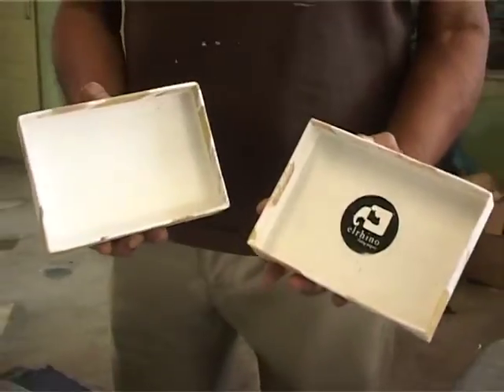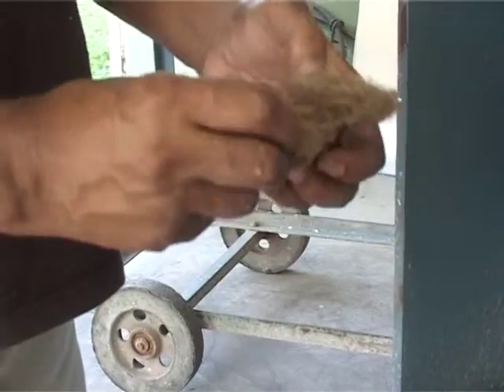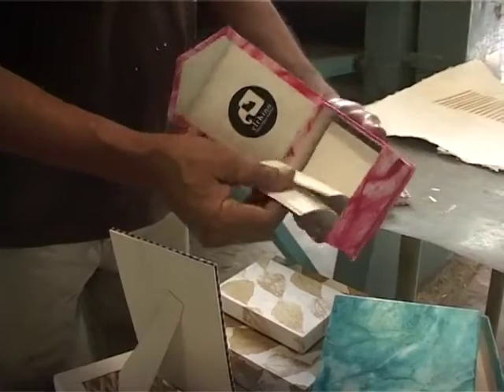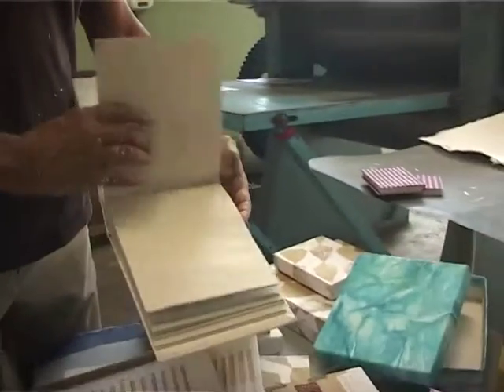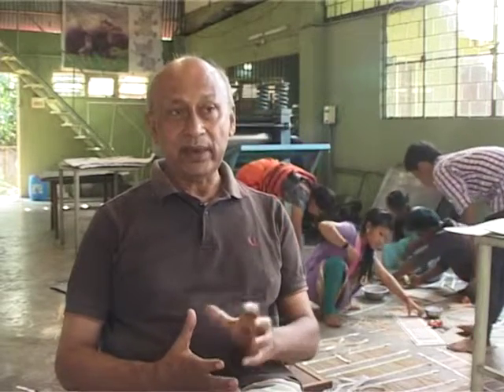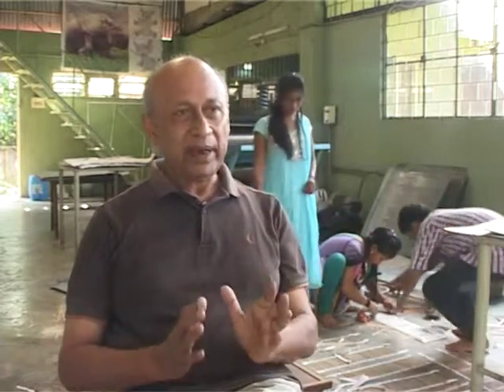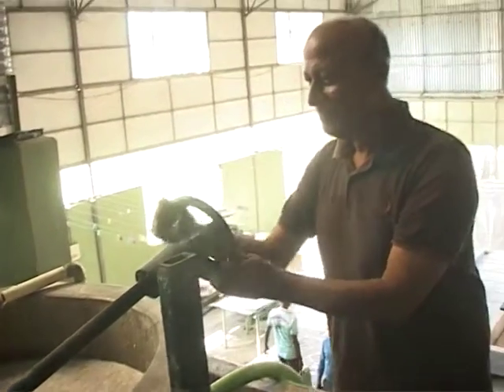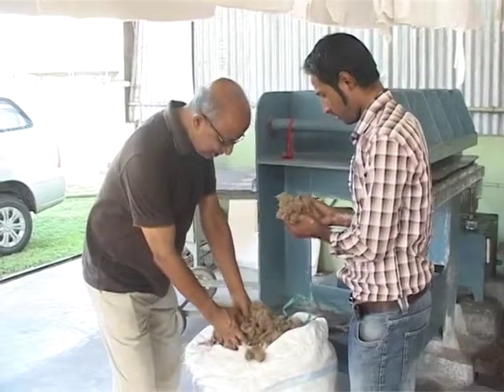Conservation Via Crafts